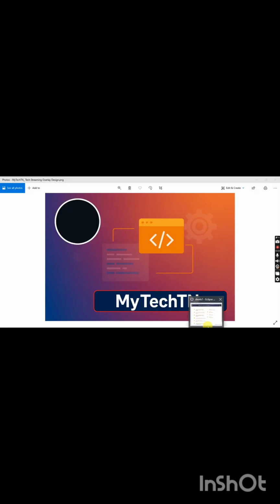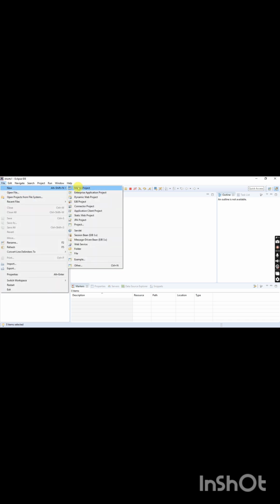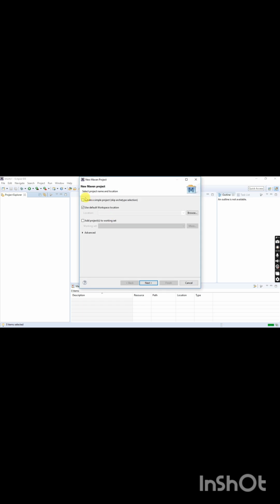🔥Create a Maven project in Eclipse in under 60 seconds! 🚀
In this video, you'll learn how to create a Maven Project in Eclipse step by step.
Perfect for automation testers and Java beginners!